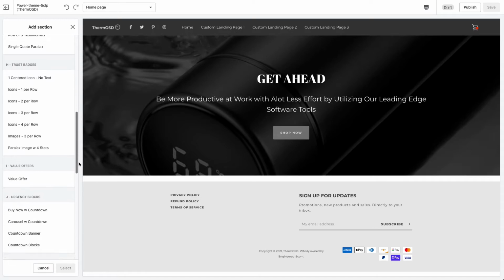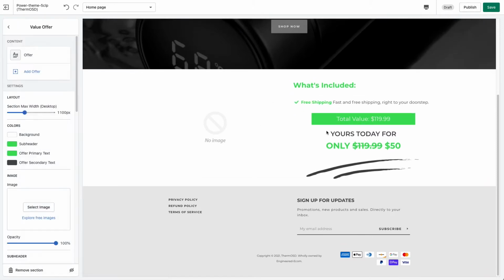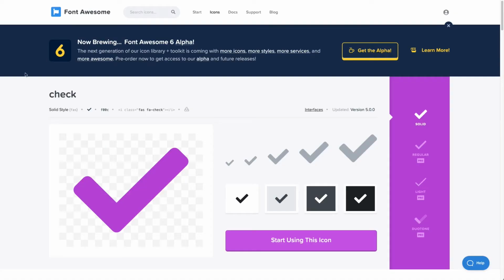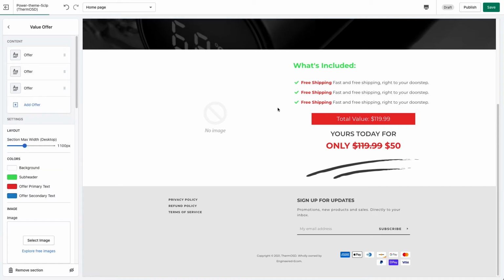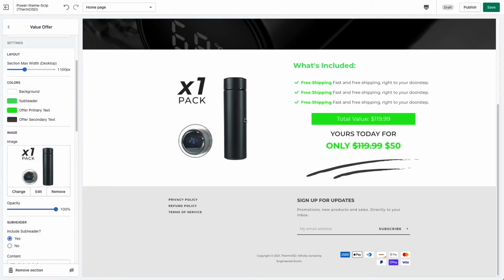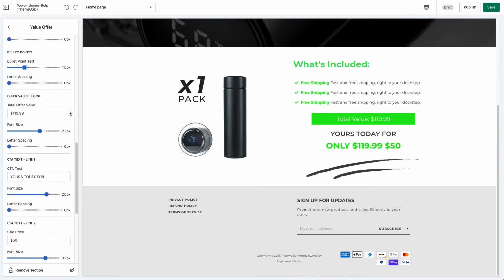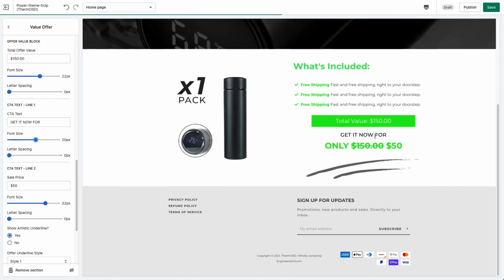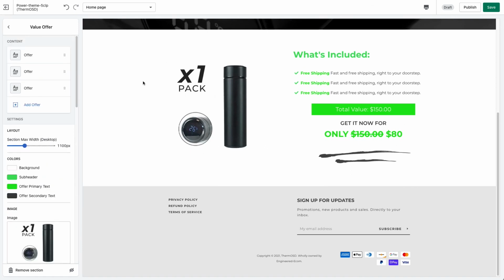6.16: I - Value Offer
This video will explore the value offer section within the Power Theme.